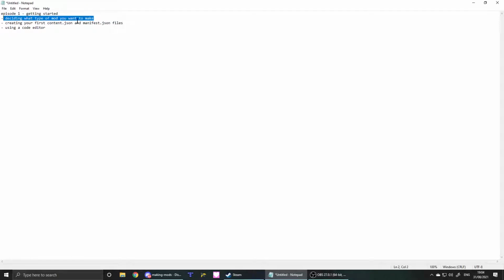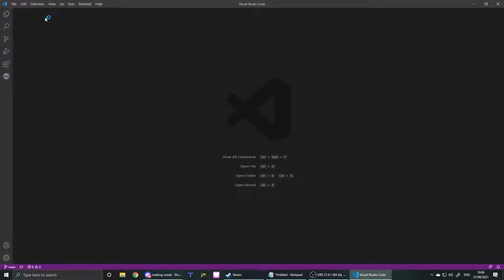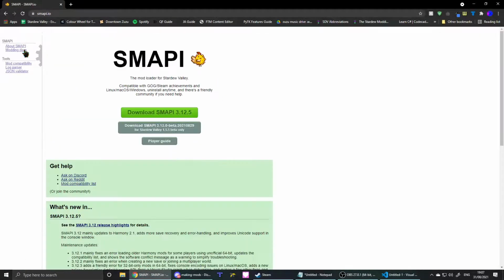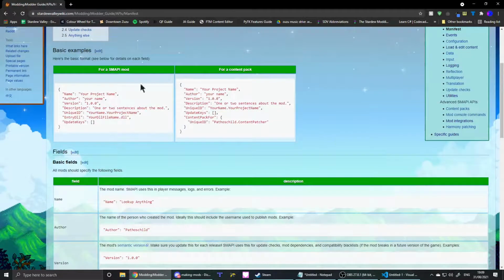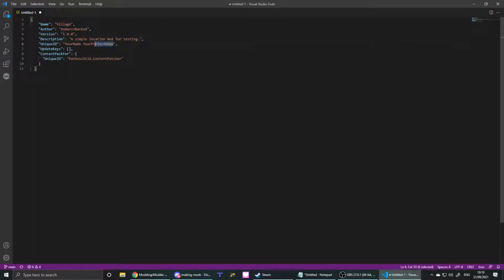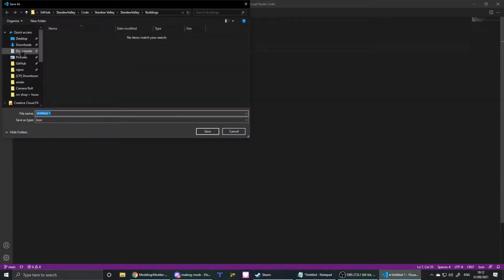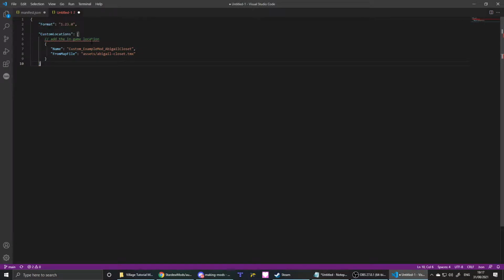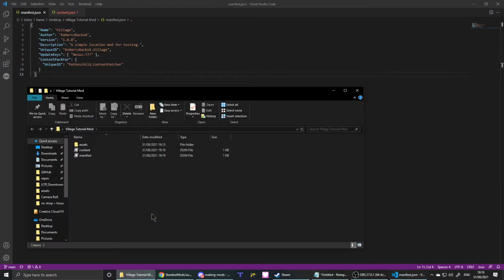Getting Started - Making a Stardew Valley Mod - Episode 1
Hey! In this series, I'll guide you through everything you need to know to make a Stardew Valley mod! In this episode, we make a content.json file and a manifest.json file!
Things I mentioned in the video:
#3 - Manifest.json Template -
    "Name": "NAME",
    "Author": "AUTHORNAME",
    "Version": "1.0.0",
    "Description": "DESCRIPTION",
    "UniqueID": "AUTHORNAME.NAME",
    "UpdateKeys": [ "Nexus:???" ],
    "ContentPackFor": {
      "UniqueID": "Pathoschild.ContentPatcher"

#4 - Content.json Template -
    "Format": "1.23.0",

    "CustomLocations": [
       // add the in-game location
          "Name": "Custom_Village",
          "FromMapFile": "assets/Map.tmx"

Code Editors I recommend:
- Visual Studio Code (the one I use)
- Atom (good for python coding, good for source control via GitHub)